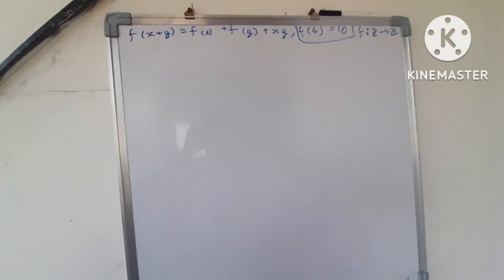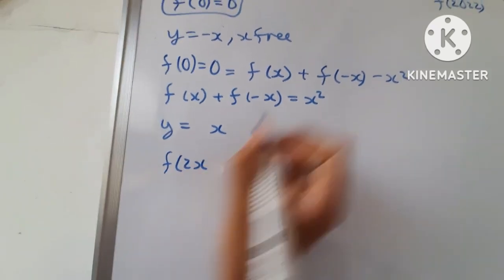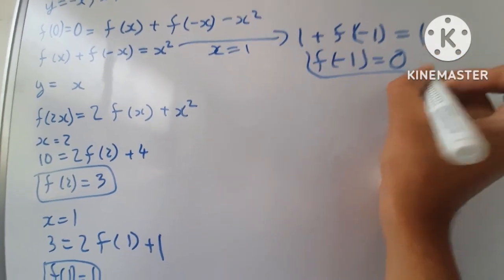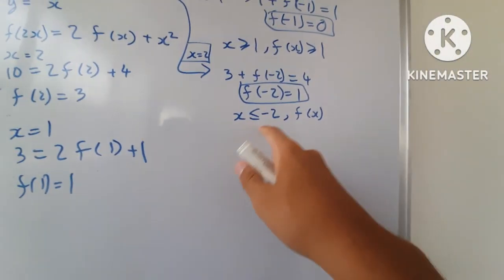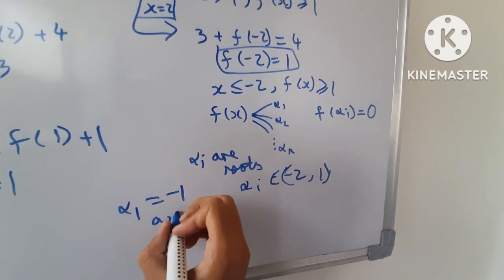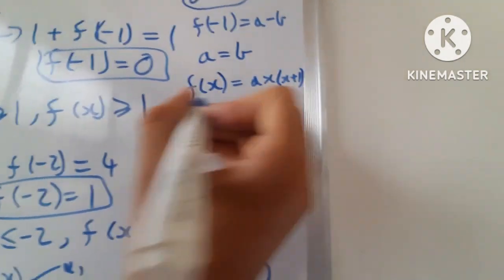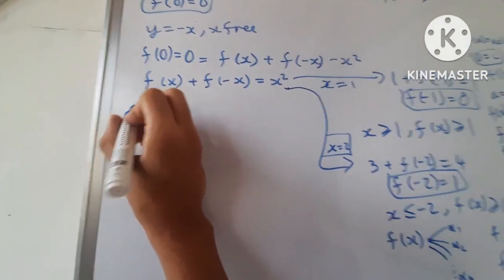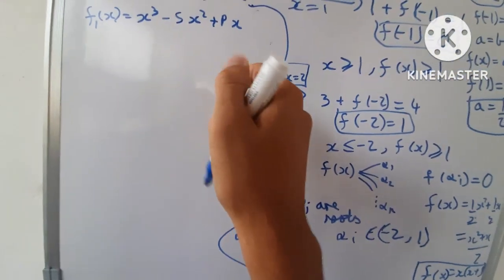This gives a very important formula as the result. | functional equations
I may not upload for the next 2-3 weeks or so, but I will try to.